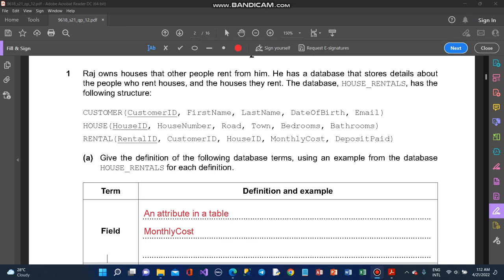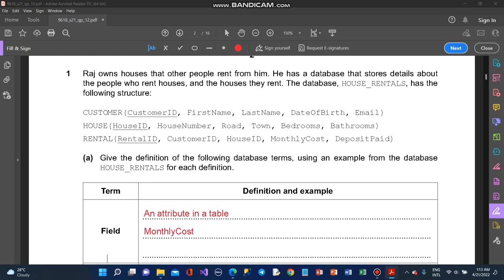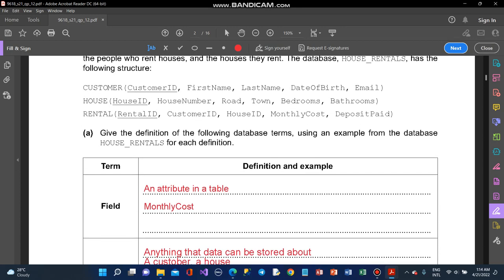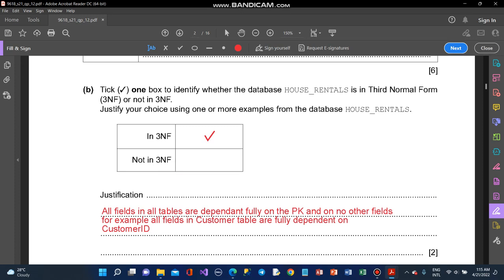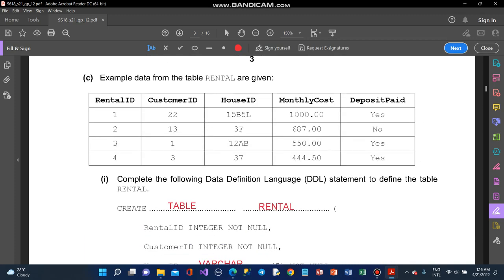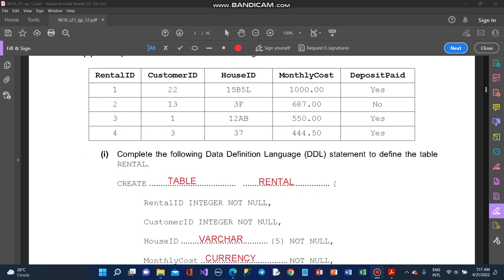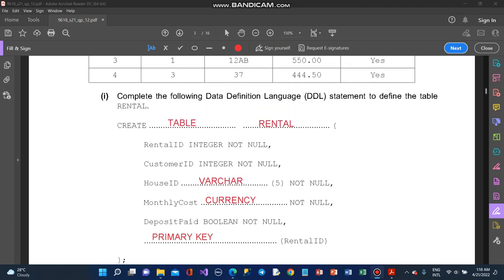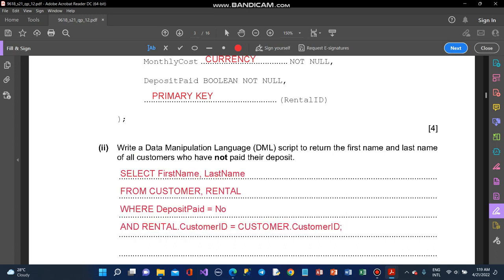Cambridge International AS & A Level Computer Science -9618 2021 MJ 12 Database question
Cambridge International AS & A Level Computer Science -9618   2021 MJ 12    Database question ! We'll cover the first question of the paper with explanations about best practices.